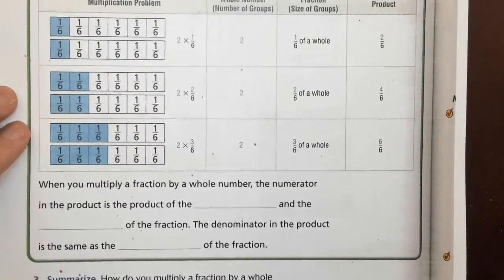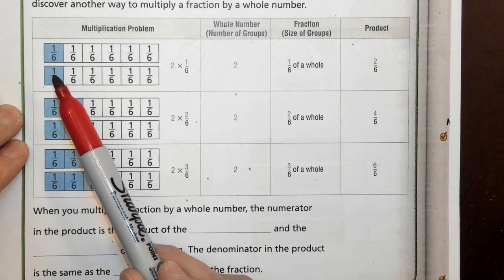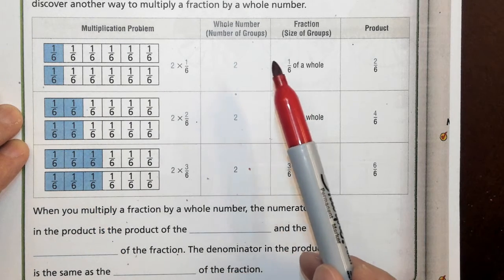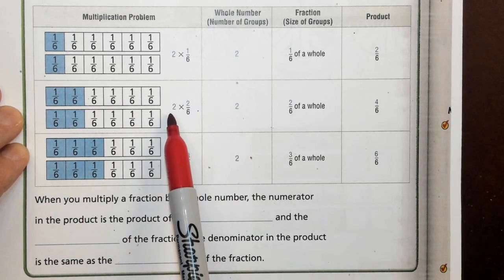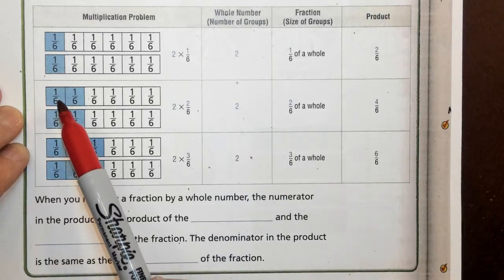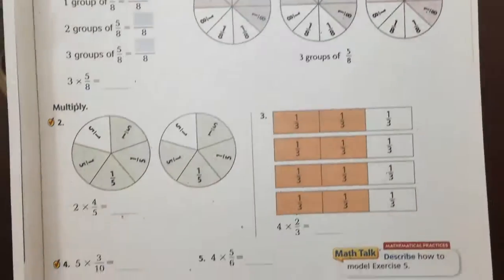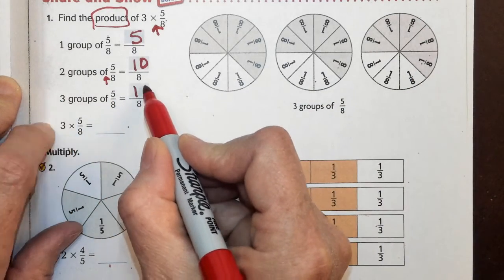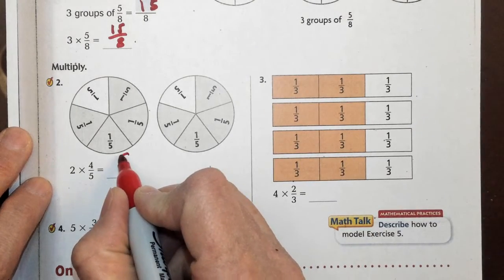4th Grade Math 8.3